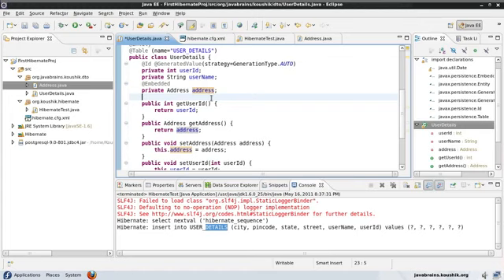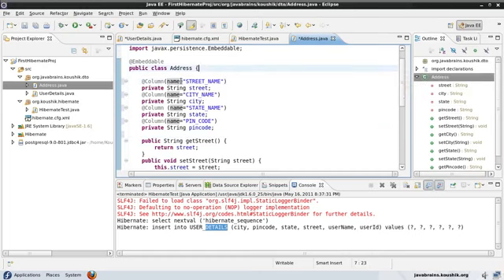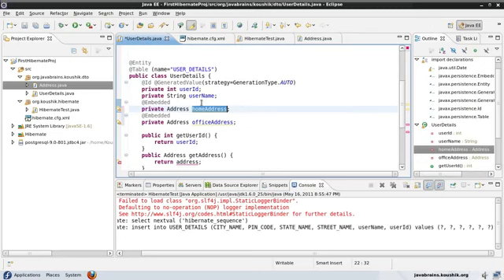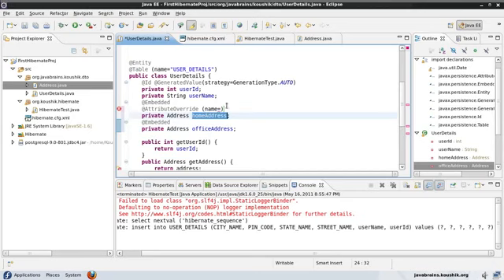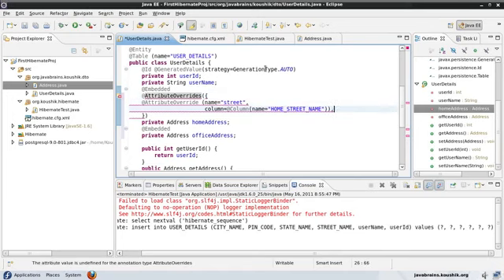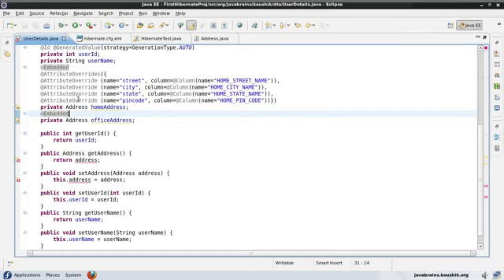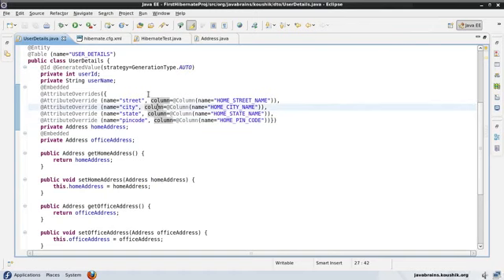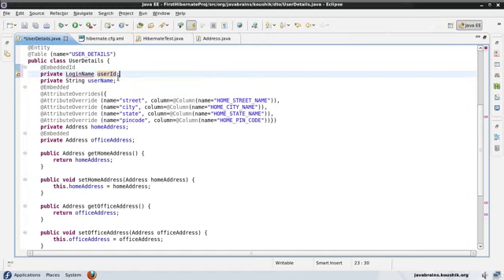Hibernate Tutorial 09 - AttributeOverrides and Embedded Object Keys_(360p).flv